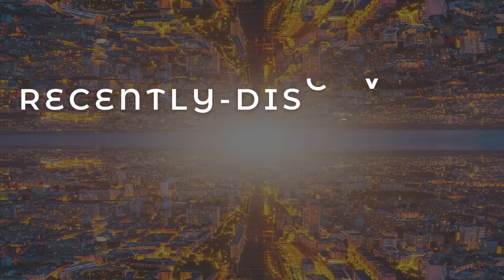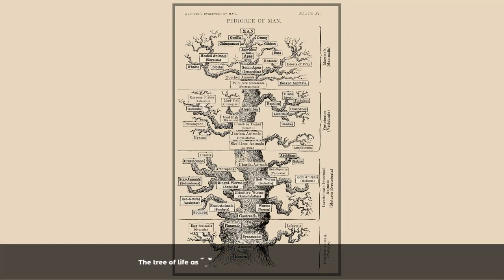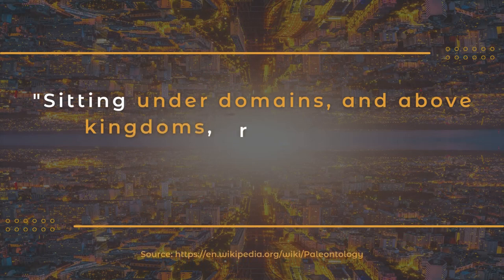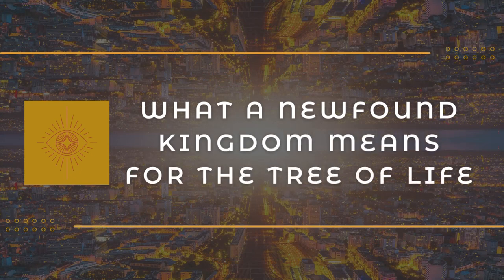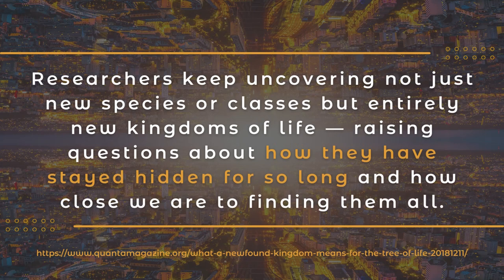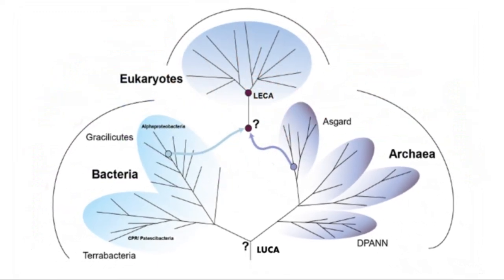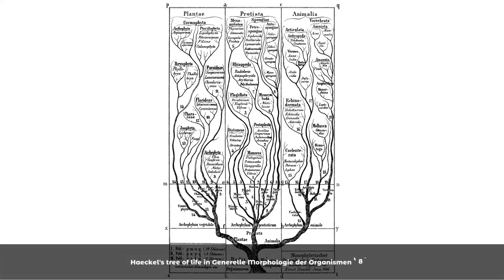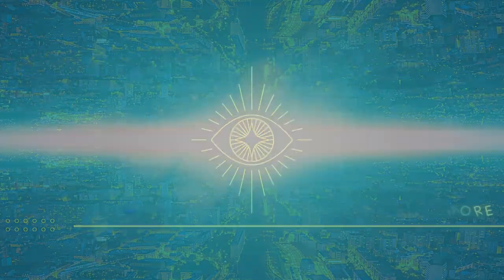Recently-discovered unique predatory life-form creates a NEW MAJOR BRANCH on the Tree of Life 2022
This is big. Really, I’m not just trying to entice you to watch my video or supplying you with click-bait titles and headlines. This news came in roughly 4 days ago. I stumbled across it on my FB feed and it was truly a WhatTheF moment for me. There are 2 main points here: 1. The fact that a discovery of this magnitude has been made and 2. It is unlike any other on earth…

If you’re new here, welcome. My name is Carmen and I like to dive into the Abyss of those WhatTheF moments in our universe, be it phenomena, nature anomalies, strange science or just plain weird behaviour.